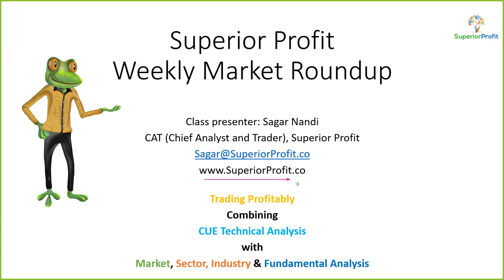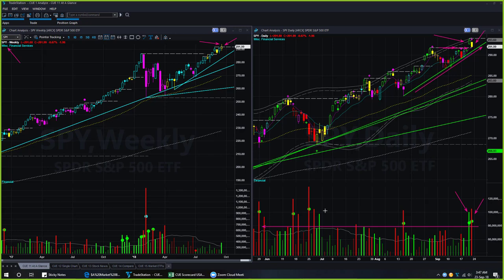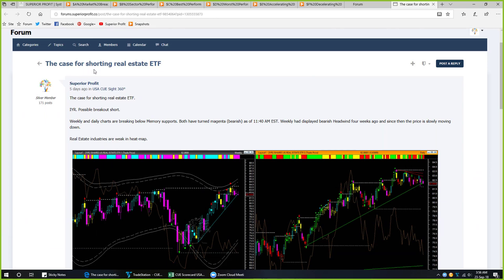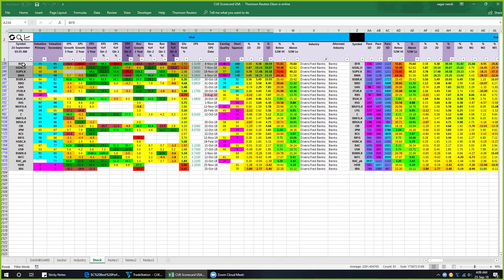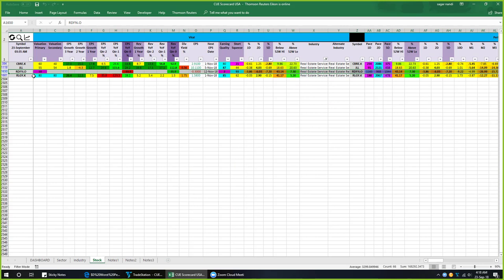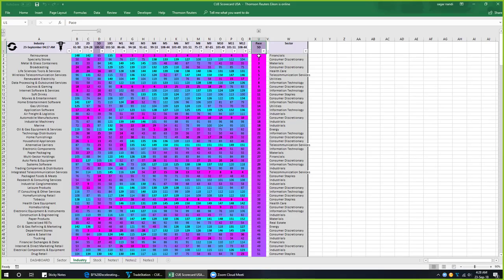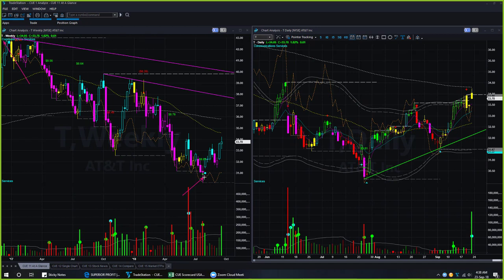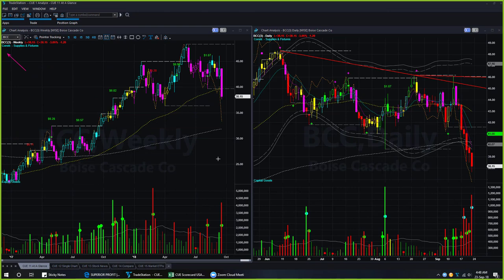Following up on past analysis - Weekly Market Roundup 22nd Sep 2018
Instruments Discussed: USO, GLD, SPY, QQQ, DIA, IWM, CENX, BFR, RDFN, EVBG, BCC, CORE, PACB, CNSL, T, BT, KT, MBT, TKC, etc.

The market is bullish. This is what I concluded in the previous market roundup and the conclusion remains same this week. This is so in spite of several other analysts predicting market fall.

Of course, the market may fall. As likely as it may go up. There is no visible weakness in the market at present apart from some reason for caution on the volume patterns of the market ETFs and the checkered pattern in sector heat-map.

We analyze the market, sector, industries, stock fundamentals and technicals - covering the 360° analysis. Apart from that, we review several stocks from earlier roundup and forum posts. This follow up shows how you can use CUE systems to (1) identify trade setups and enter trade in a timely fashion, (2) book partial profit and hold on to remaining position to let profit run, (3) add stocks to watchlist and track them till a buy/short setup is confirmed, and (4) enter the trade as soon as  valid CUE setup appears in a watchlist stock.

Time to get a drink and click the play button and get ready for the market ahead.